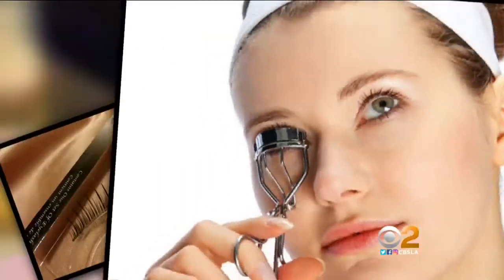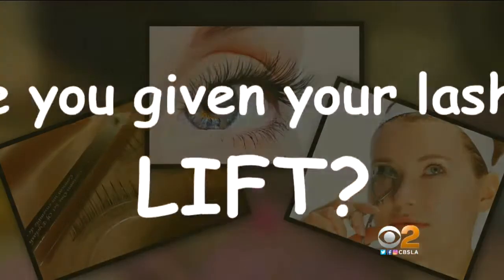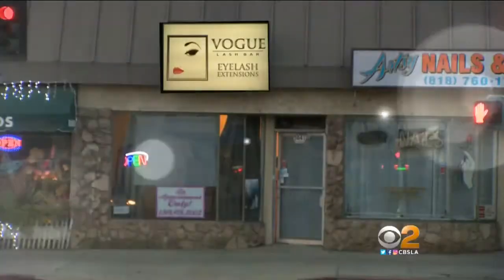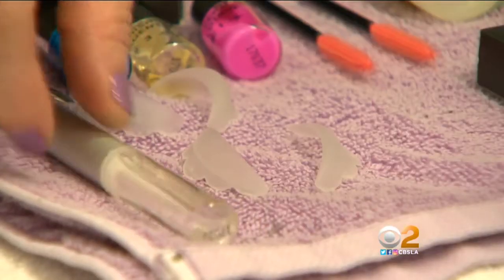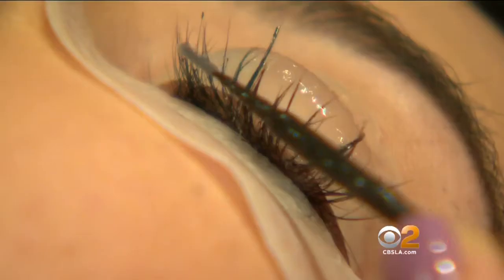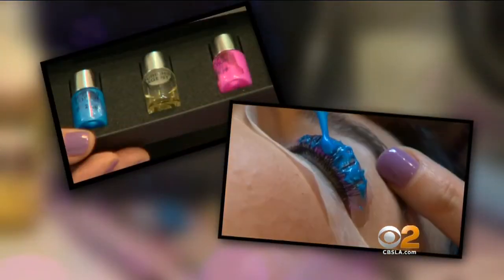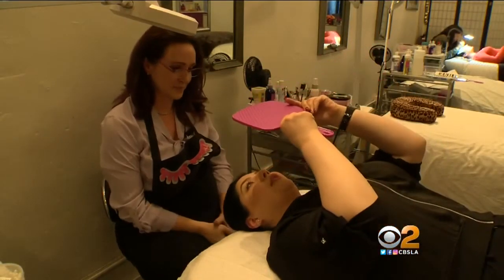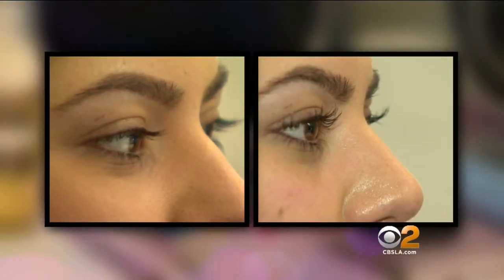Lash Lifts Add Curl Without Mascara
Eyelash perms last for several weeks. Suzanne Marques reports.